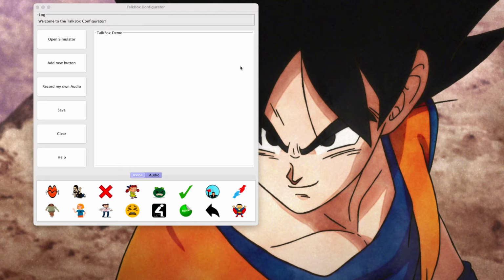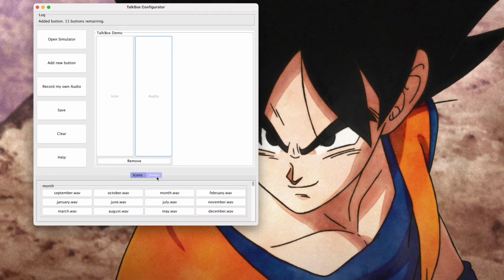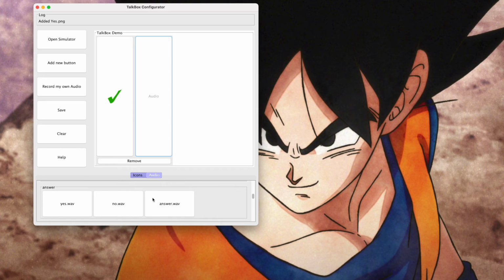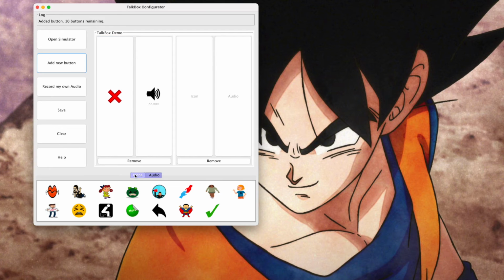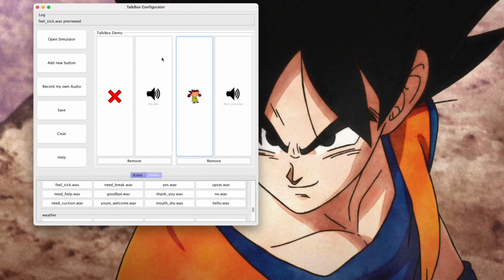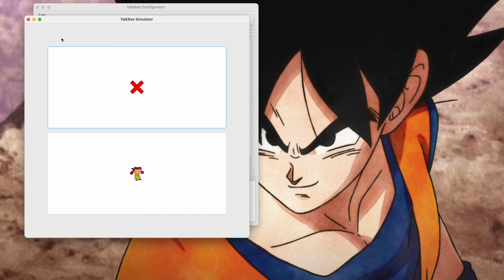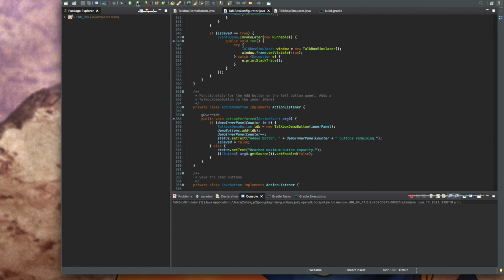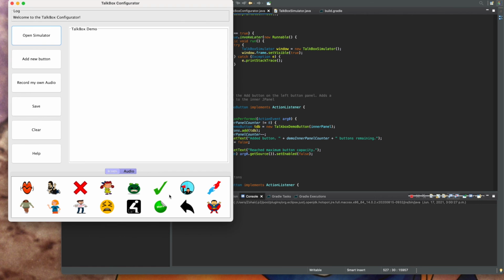Talkbox 1.0 Demo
Watch at 1.5 speed for best results. Click description for GitHub link.